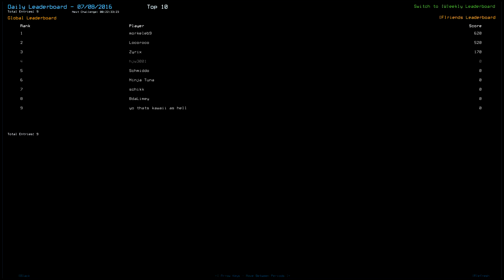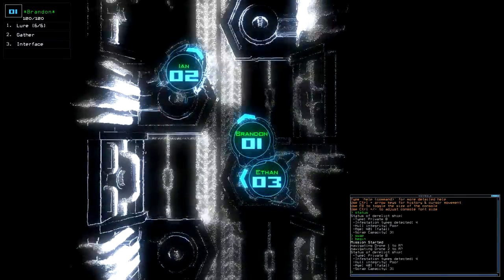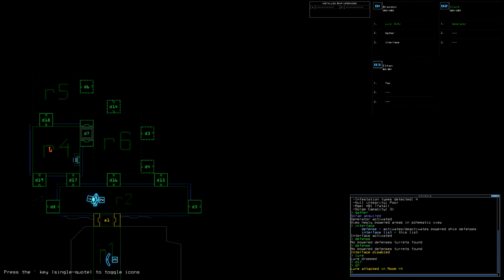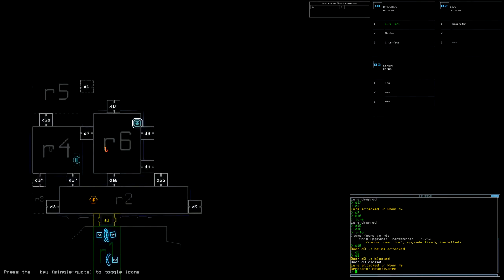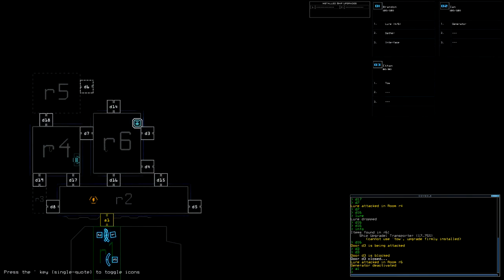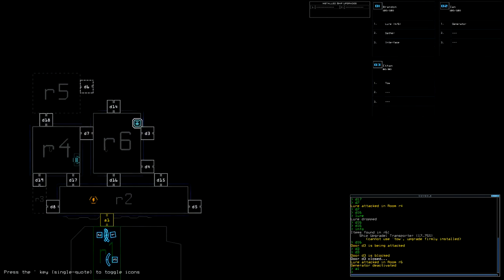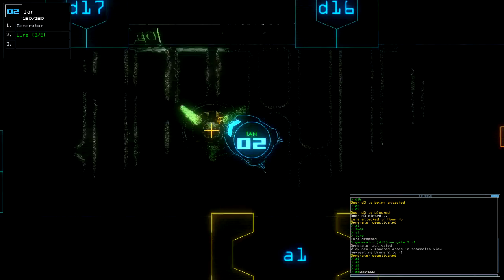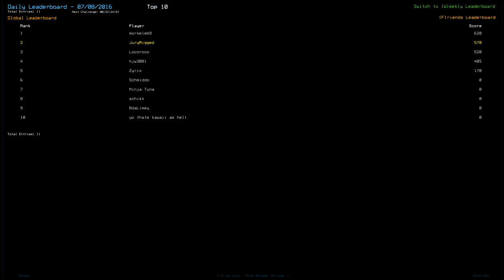Duskers Daily 7/8/2016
Had a little slip-up at the end where I stopped the video early.  Now I have my first edit!